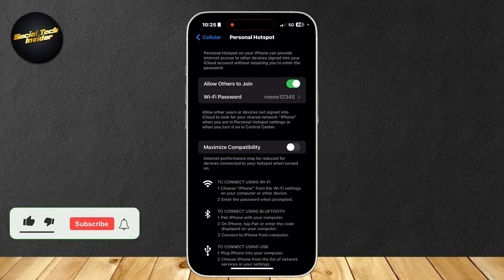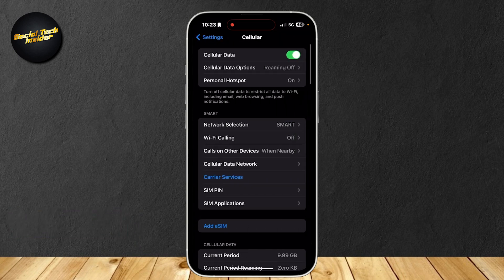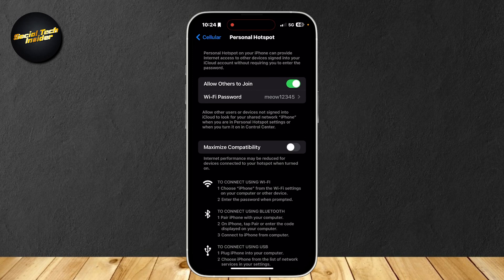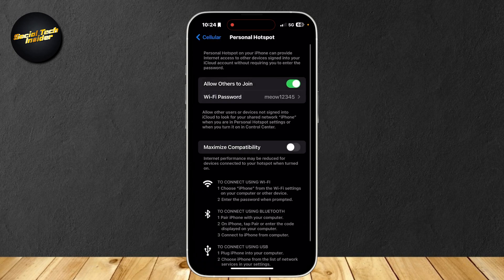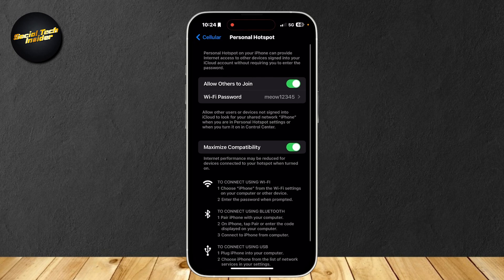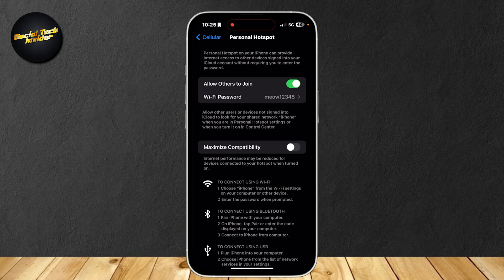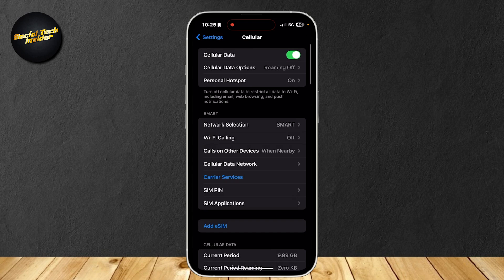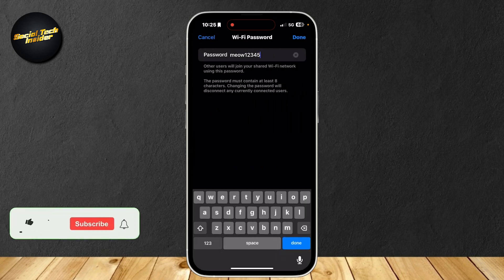How to Connect Multiple Devices to iPhone Hotspot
Learn how to connect multiple devices to your iPhone hotspot with this easy, step-by-step tutorial. We’ll cover iPhone hotspot settings, troubleshooting if your hotspot isn’t working, and how to enable multiple device connections.